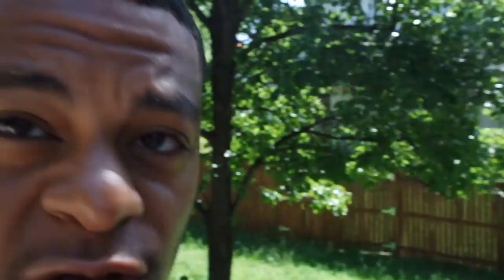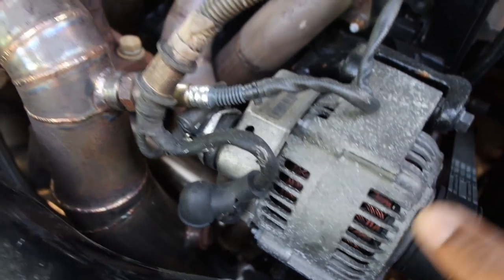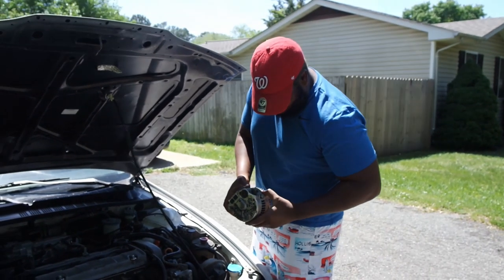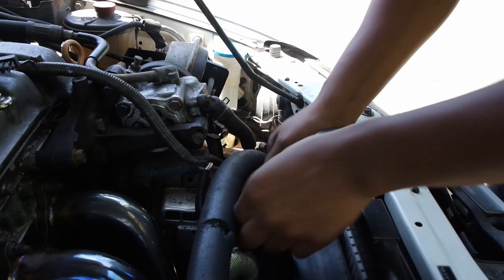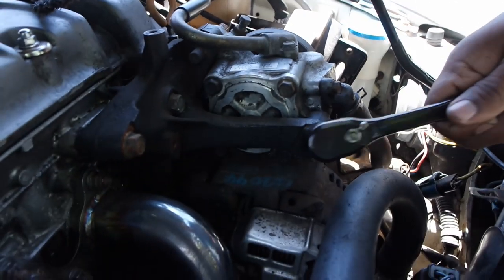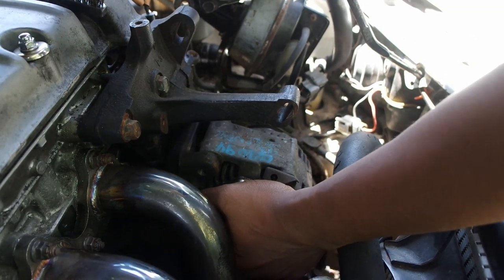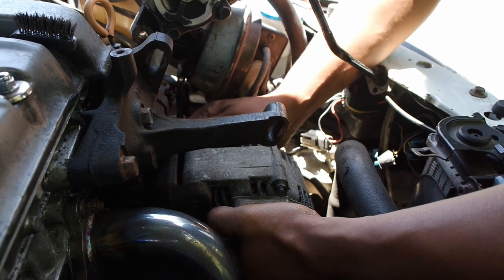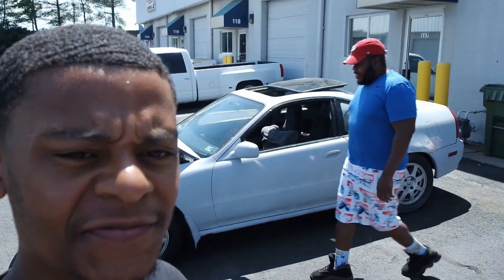Honda prelude alternator install | how to install h22, f20b alternator